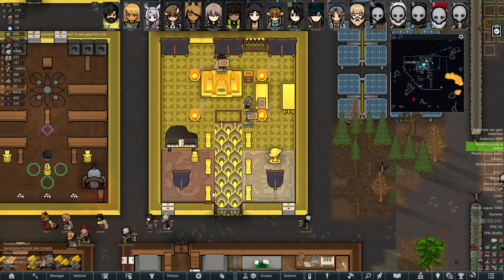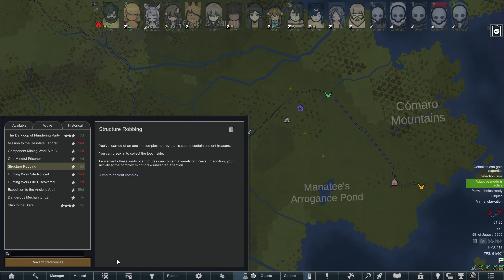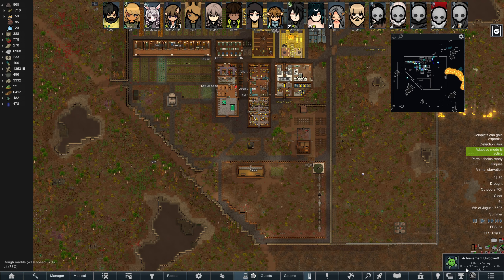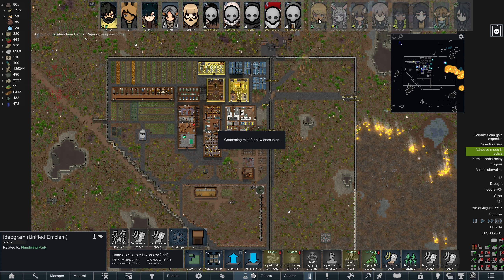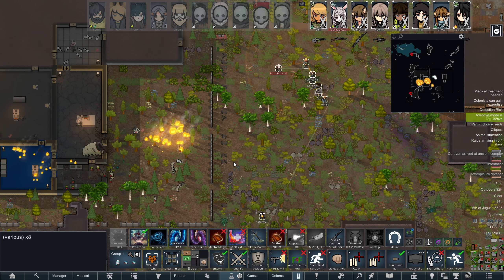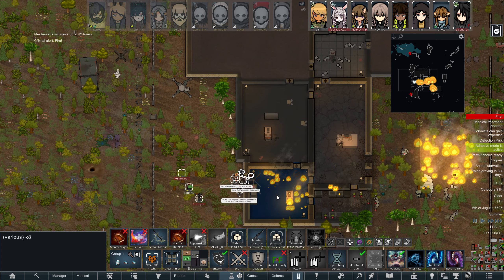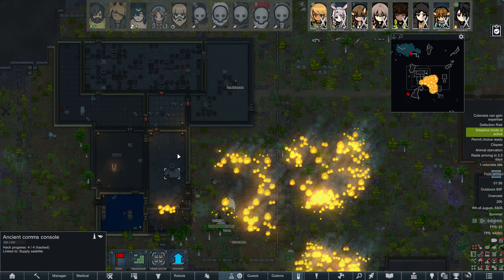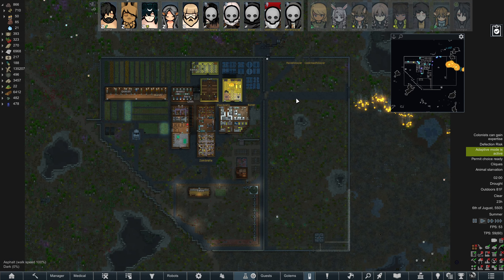Rimworld: MegaMix - Episode 93 (Bug Squash)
When their colony ship crashes on a hostile alien planet, a group of scrappy survivors must band together and find a way to thrive. As they struggle to establish a new life in this harsh and unfamiliar world, they discover that the key to their survival lies in their ability to embrace their inner pirate.

With nothing but their wits and a thirst for adventure, they must set out on raids to plunder and pillage their way to prosperity. Along the way, they must fight off all manner of bizarre and dangerous mutant creatures and insane cannibals. But as they build their new lives, they also begin to forge a new religion, one that celebrates the joys of romance, alcohol, and the thrill of the open frontier.

(description wrote by chatgpt because why not?)